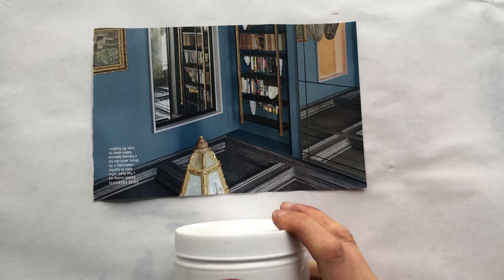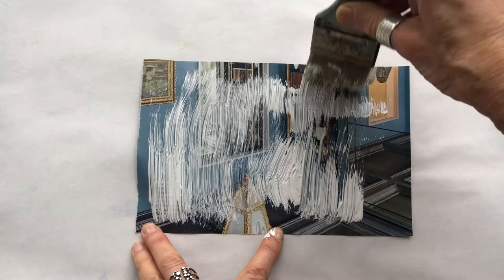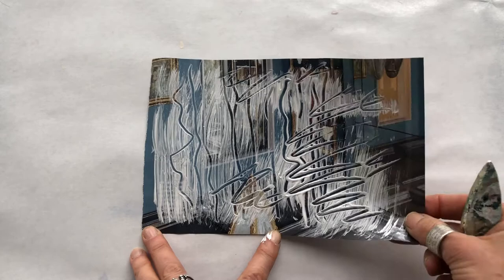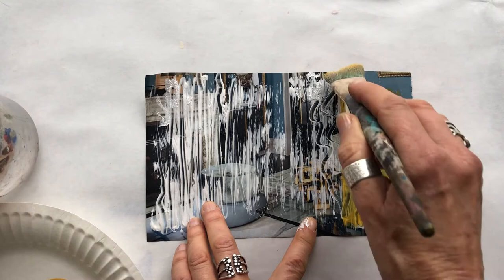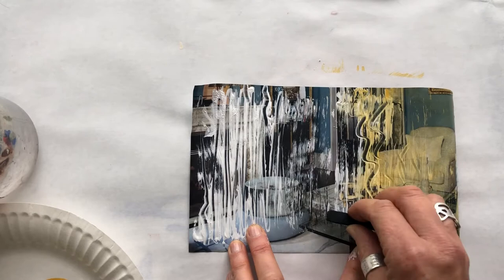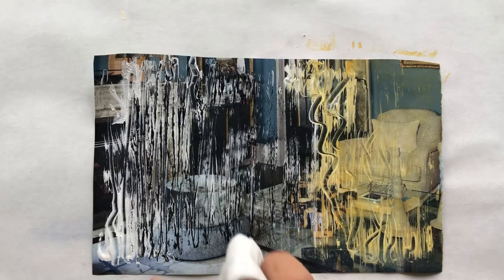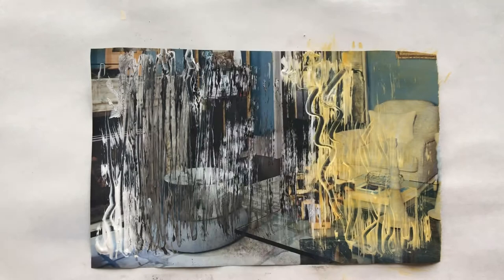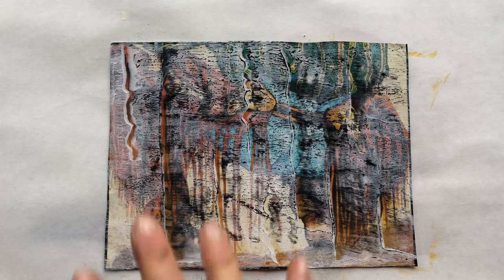Textures with gesso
In my mixed media and collage classes and workshops in Los Angeles, I demonstrate many techniques to inspire and encourage my students to be experimental and playful in their approach to their creativity. I call it mindful mixed media because I am aware of our natural tendency to self criticism and harsh judgment as creative beings. My hope is that by lovingly sharing these demonstrations with you, it will ignite a spark in you that will enable you to jump into the art process in a new and refreshing way. Please leave comments below and like and subscribe to my channel to receive these inspirations weekly in your inbox. to sign up for my newsletters learn about my teaching schedule and philosophy.